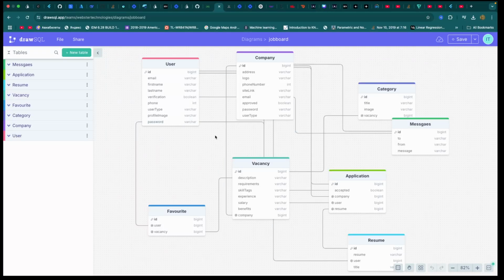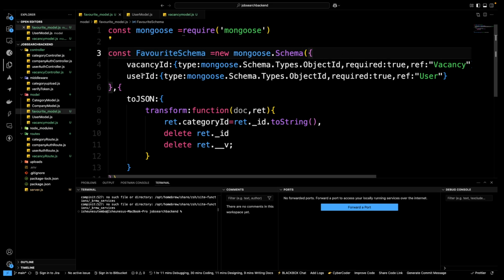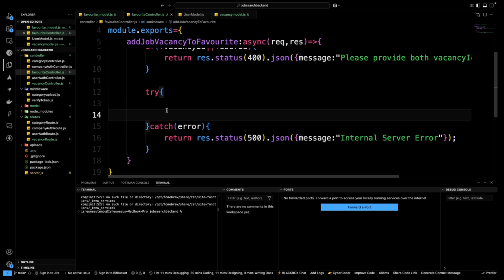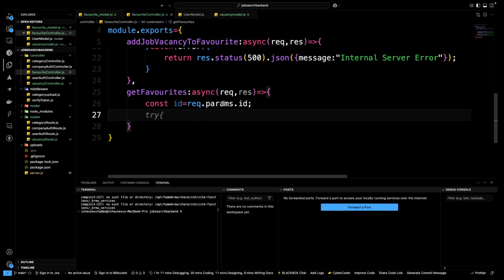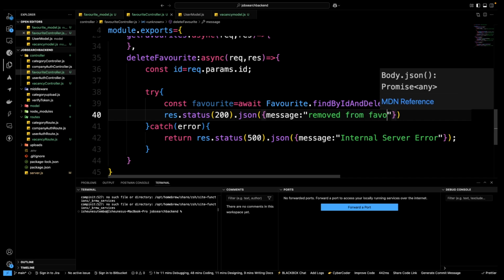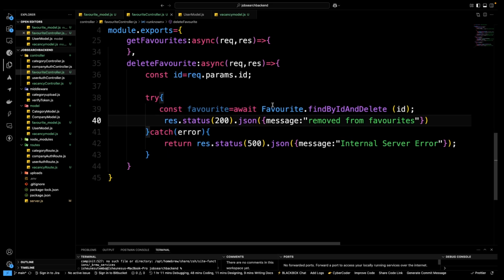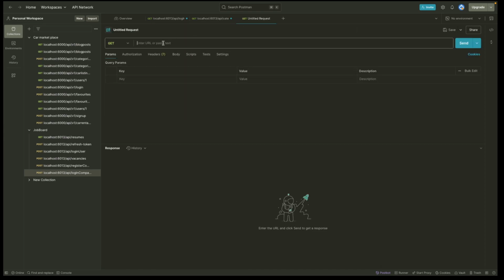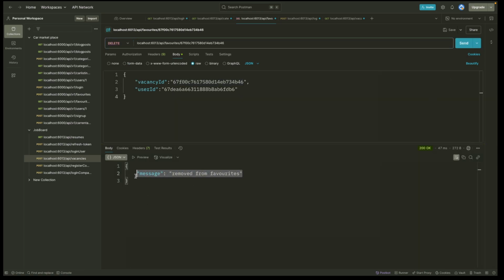#7 Build a Job Board App with Express.js & MongoDB – Favourites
Hello guys and welcome back to my youtube channel in this video we are going to be building a fullstack Job Search mobile application using flutter , express js and mongodb.We will be working on favourites .Make sure you share like and subscribe to the video.